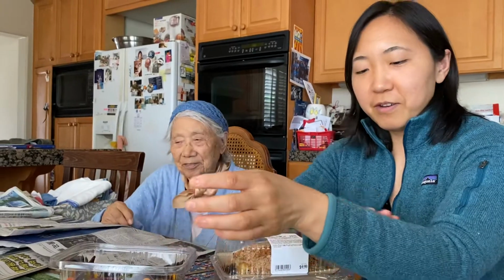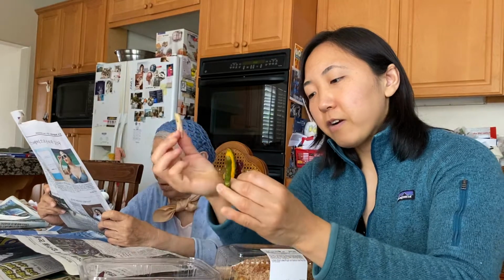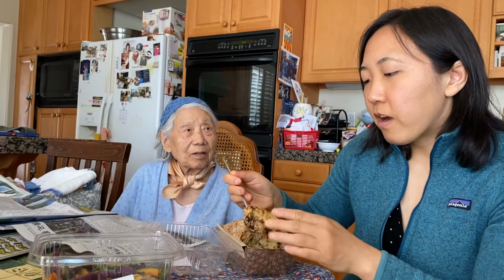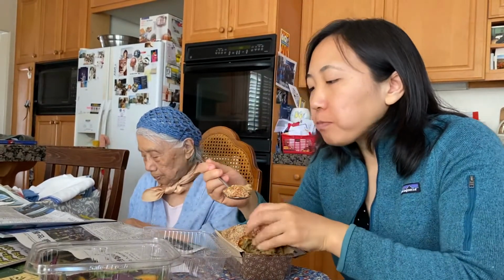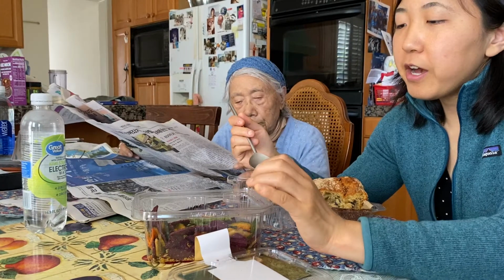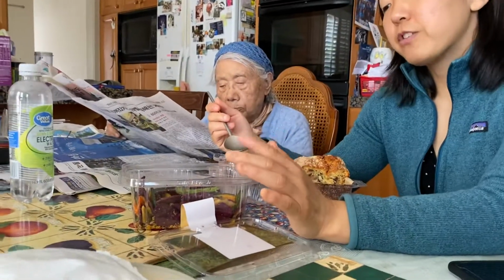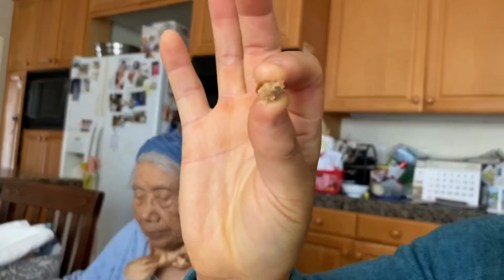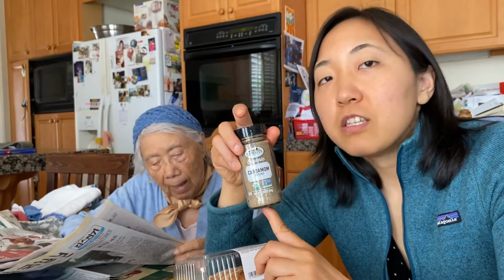Snack Review 3: Sprouts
Featuring:
Mixed Vegetable Chips Sea Salt
Blueberry Streusel Loaf Cake